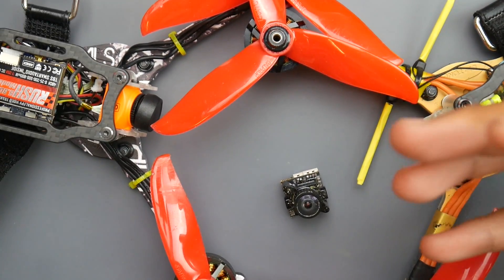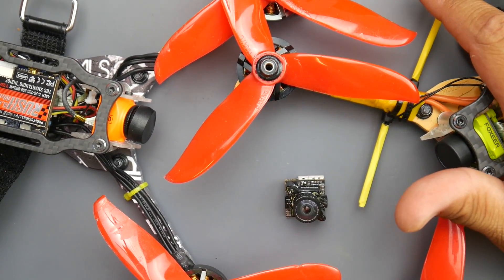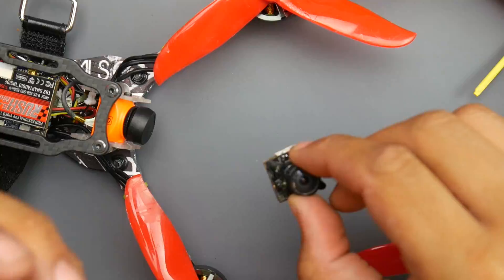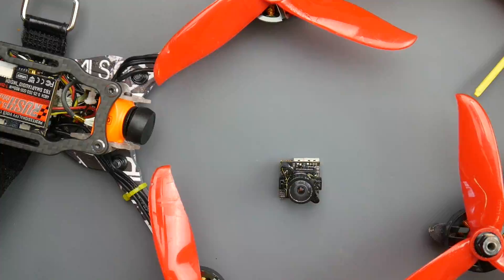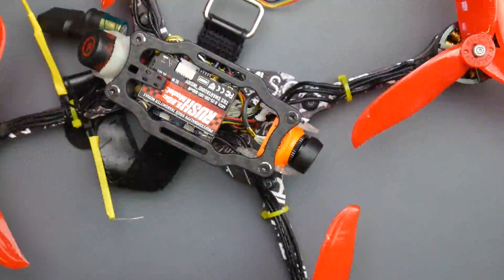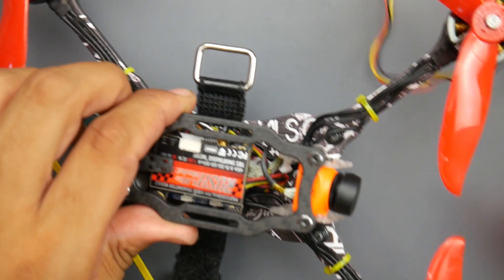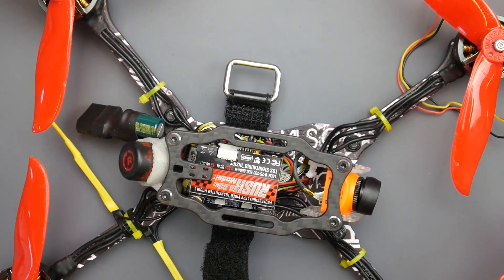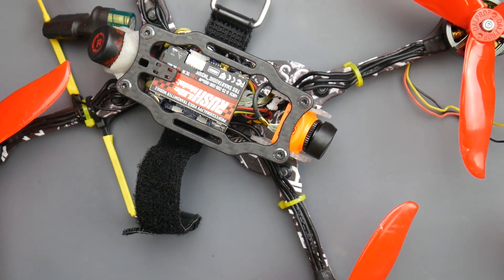The Best Split HD Camera for FPV Drone // Runcam Split 3 Micro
25km Range on these awesome VTX's

ID:  dj2938hd298hflahsknckdfhsidufh9398